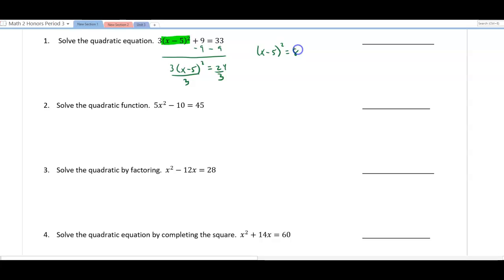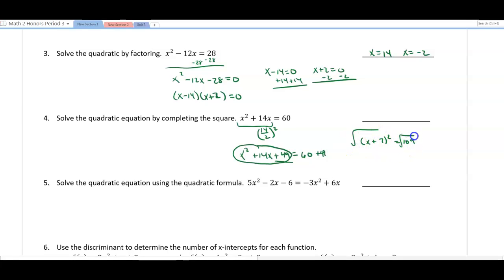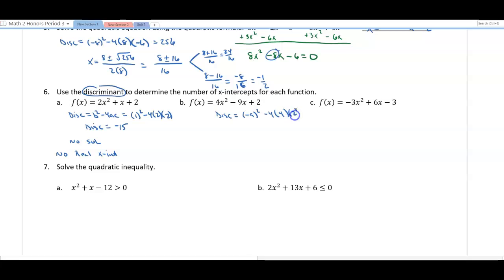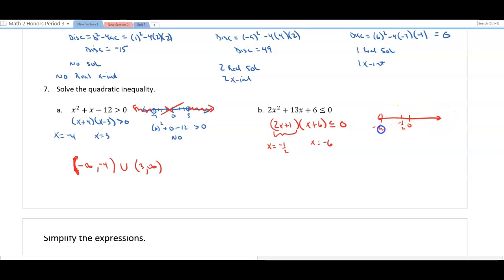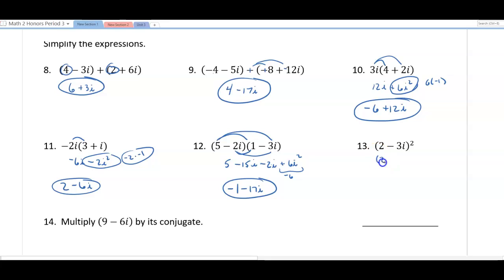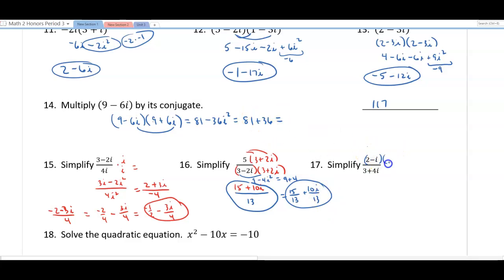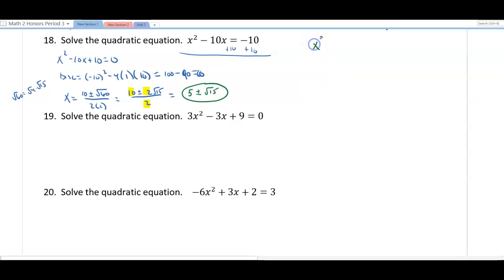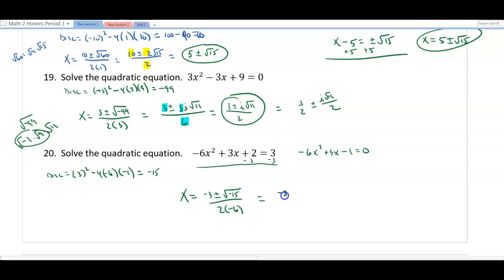Module 3 Review #2 Solutions